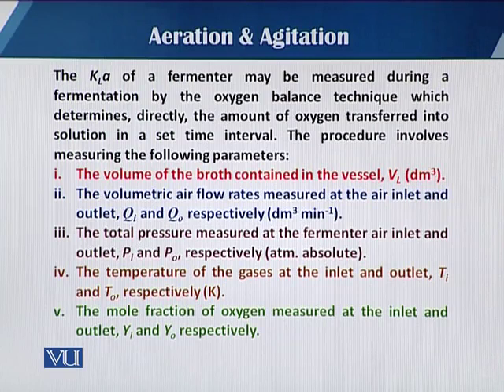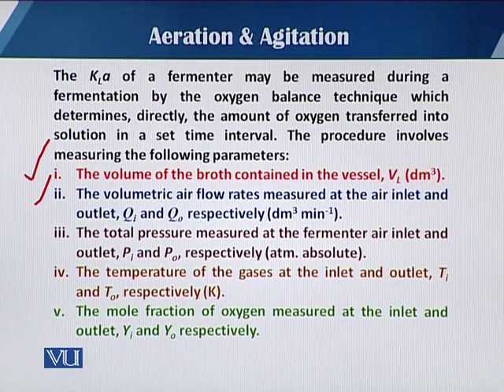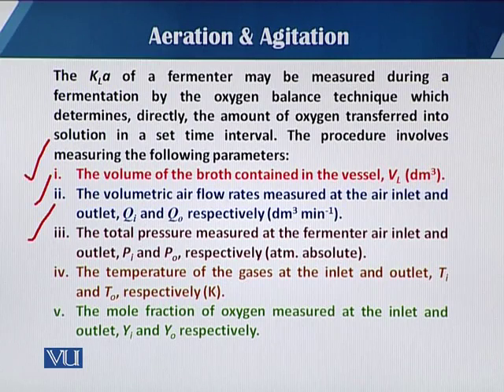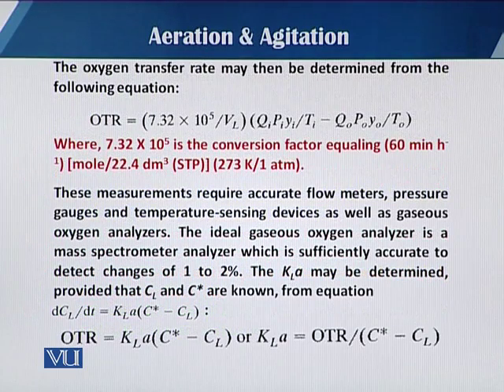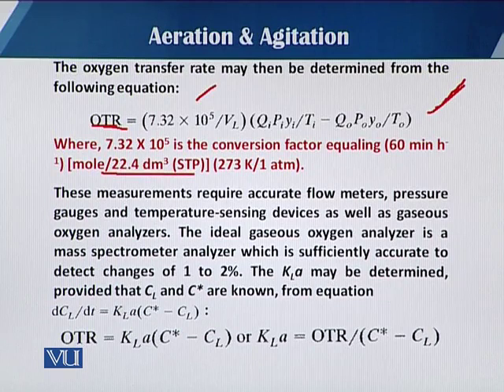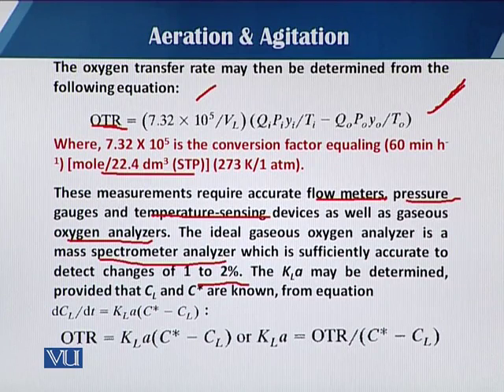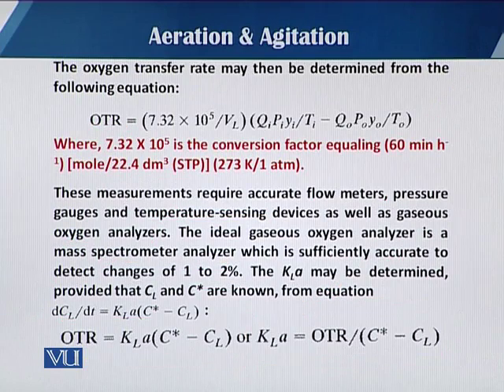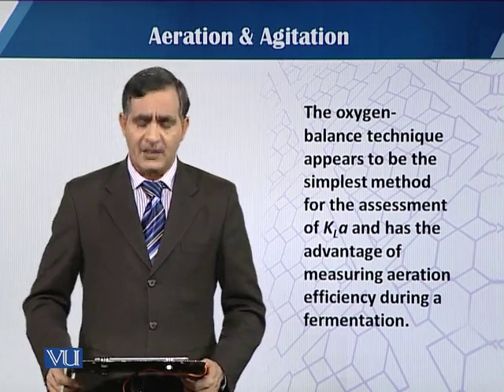BT603_Topic058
Aeration and Agitation Determination of KLa Values The oxygen balance Technique